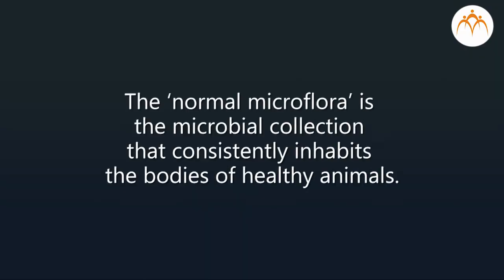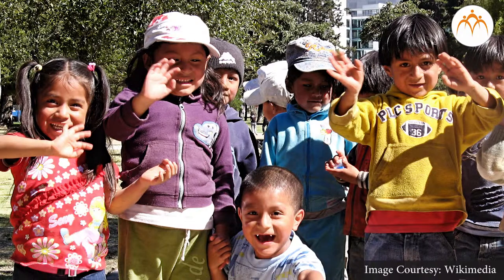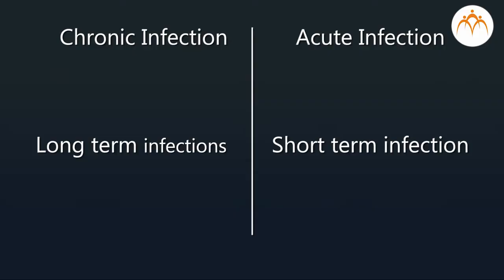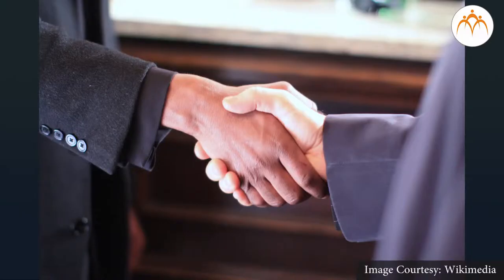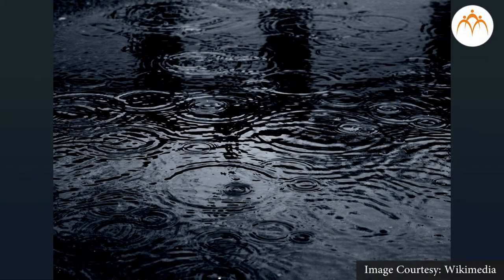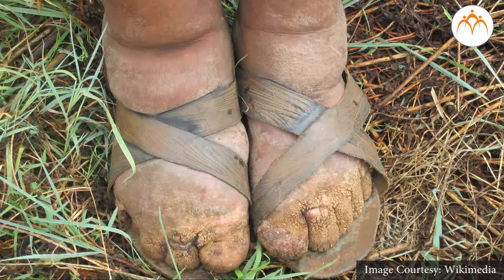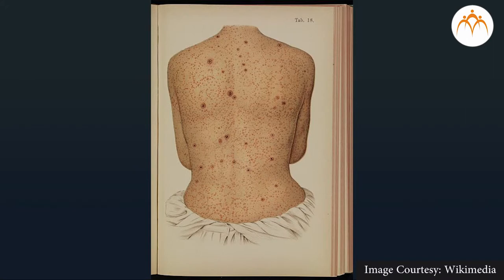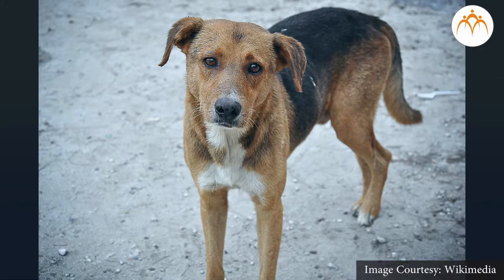Harmful Effects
Useful and Harmful Microbes